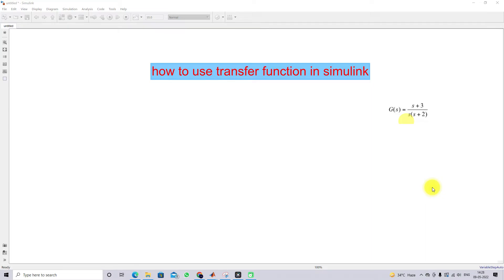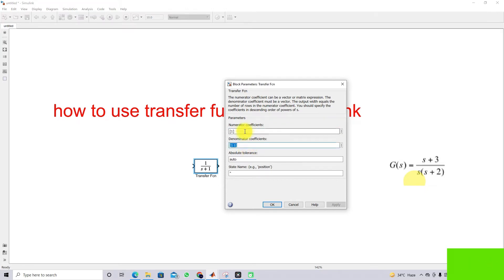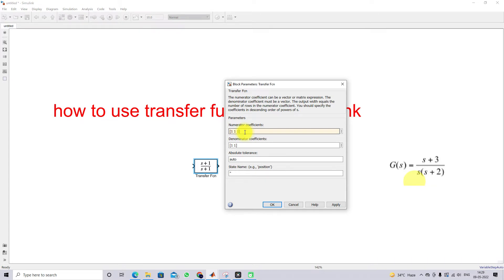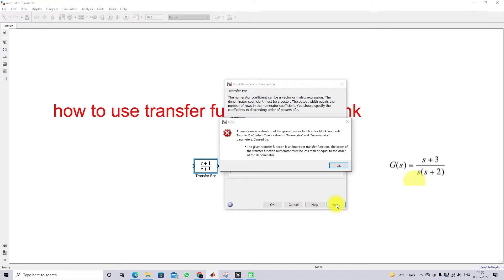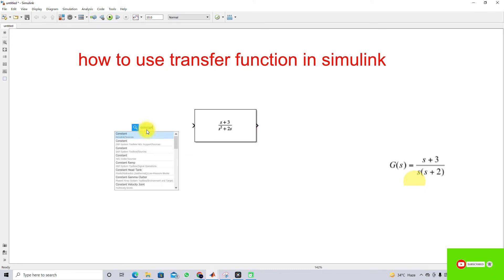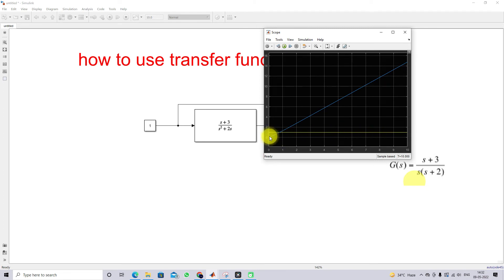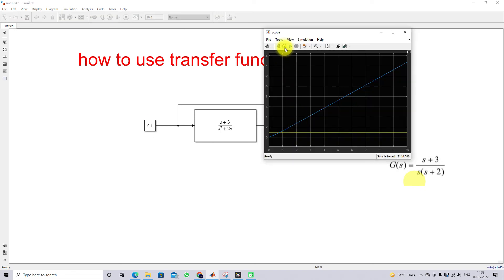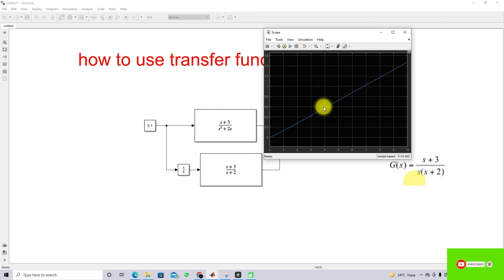Transfer function | how to use transfer function in simulink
how to use the transfer function in Simulink

This video explains how to use the transfer function block in Matlab Simulink.

1. MATLAB modelling of Solar PV cell and Solar PV Array Using a mathematical equation.
2. How to find I-V and PV Characteristics of the modelled solar PV array in MATLAB.
3. MATLAB Implementation of Maximum Powerpoint Algorithm for solar PV array with a stand-alone system.
4. MATLAB Implementation of solar MPPT charger controller for a solar PV system.
5. MATLAB Implementation of a grid-connected solar PV system.

project eee
matlab projects
phd projects